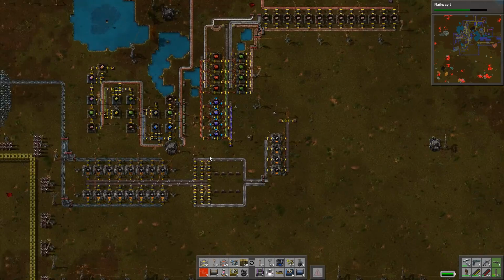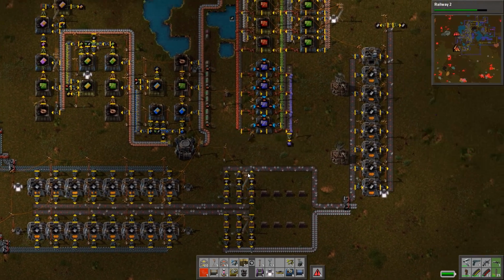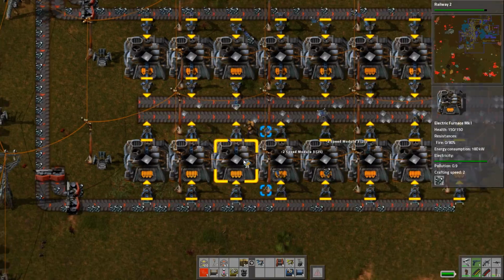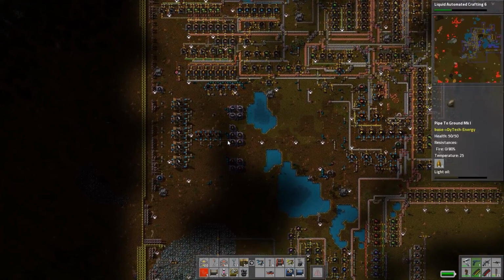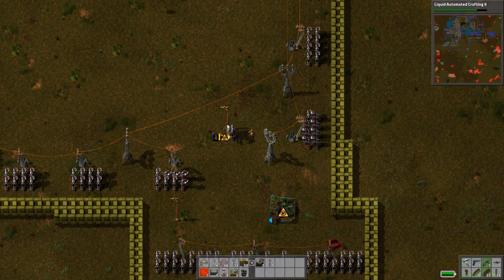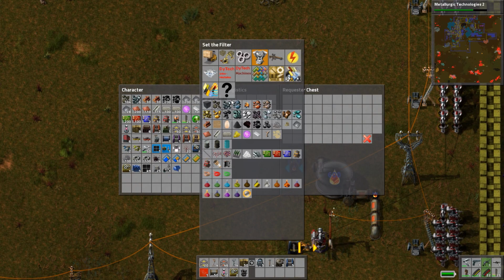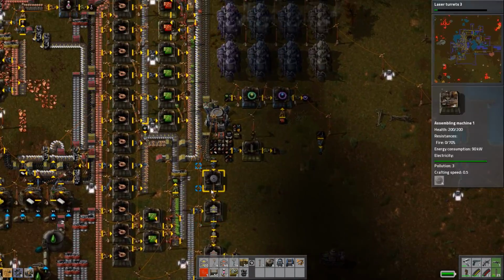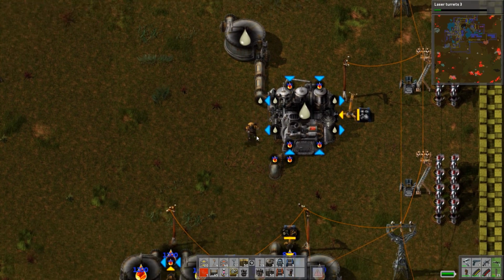The Bronze Age!: Dytech Factorio LP S3 E38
Episode 38 of Season 3 of our Dytech Factorio Let's Play! We are also finally playing on the latest version of both Factorio and Dytech.

Today we finally get around to setting up our first liquid metal production facility in order to make bronze! We will be using that bronze so we can finally make our first gem miners that will unlock the ability to make the more advanced weapons/defenses!

As I said in the first episode, all of the Dytech modules were downloaded from the forums from a post by the user "TheSAguy." Basically he packaged up the main fixes for a few bugs that popped up when Dytech was updated to Factorio .11 and he also made some of his own balance changes.

Factorio is a game all about building factories, automating processes, and defending yourself against an ever-evolving alien horde.

The Dytech mod completely revamps the base game and adds a lot of new and exciting challenges and brand new items and technologies to research. Its a lot of fun!